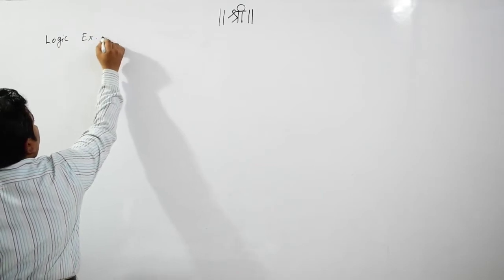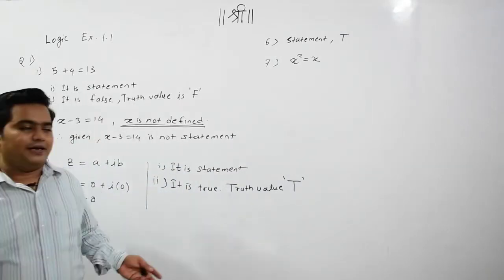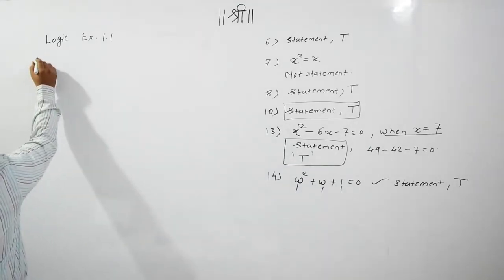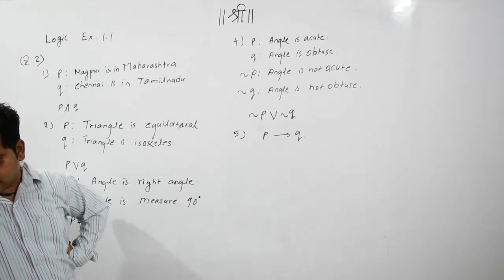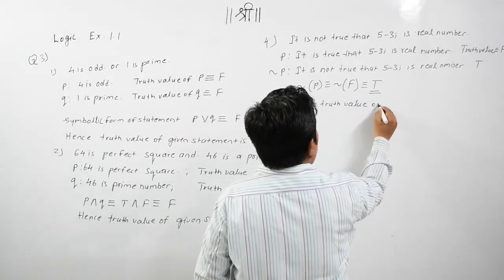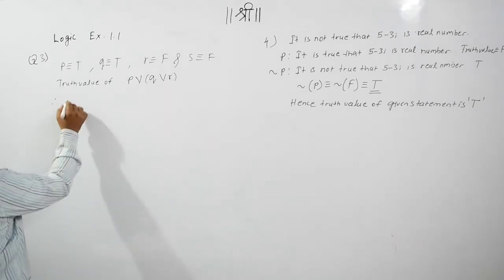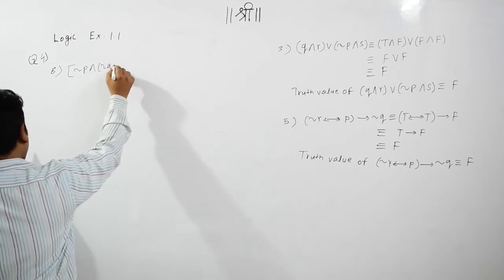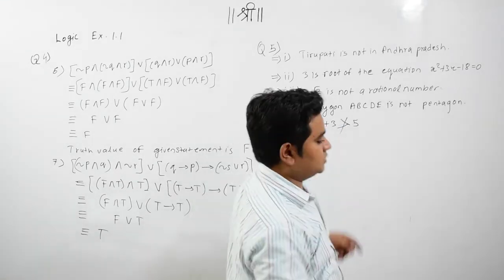MATHS 1,CHAPTER 1, LOGIC, EXERCISE 1.1, 12th HSC MAHARASHTRA BOARD